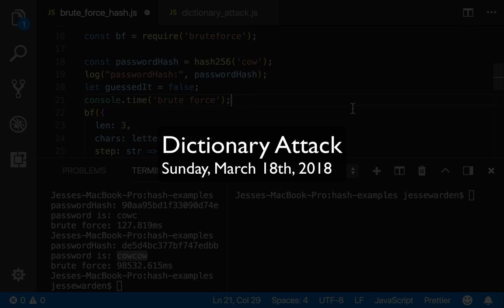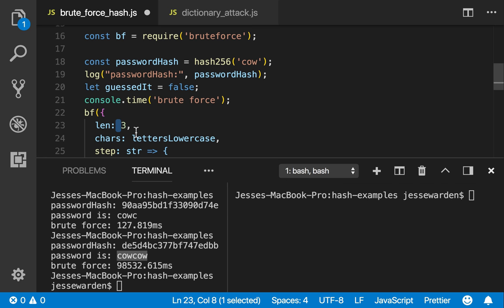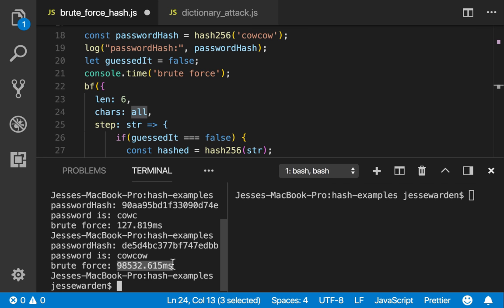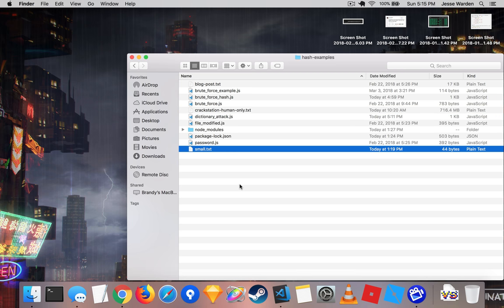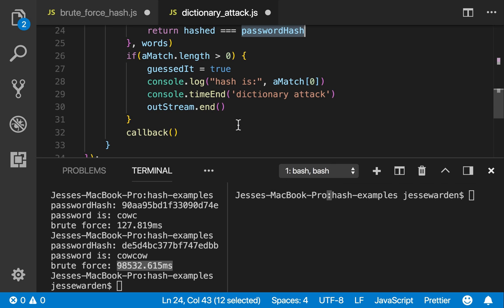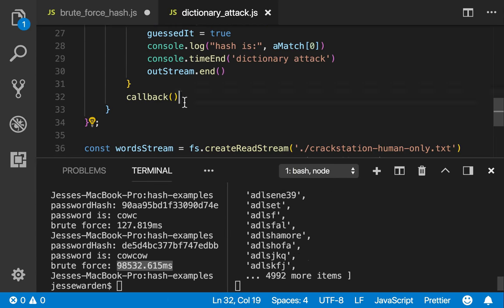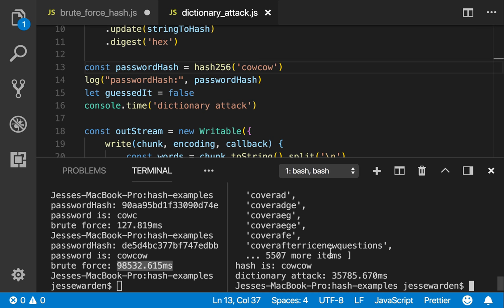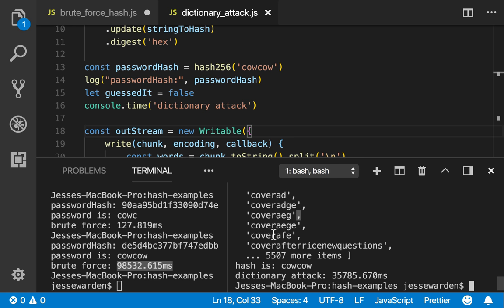Dictionary Attack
Brute force attacks can slow down a lot once you increase the length and variety of symbols needed to find the source of the hash or password. Instead of calculating them, you can simply use a list of common and/or real passwords, and just try using those instead.